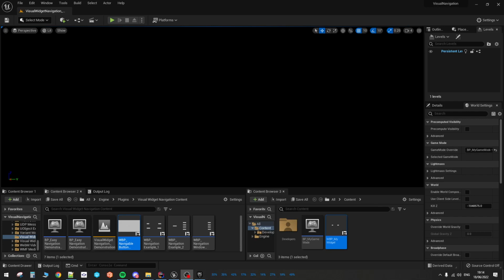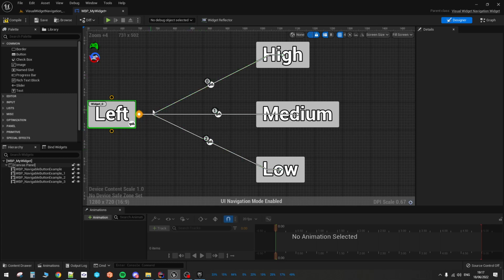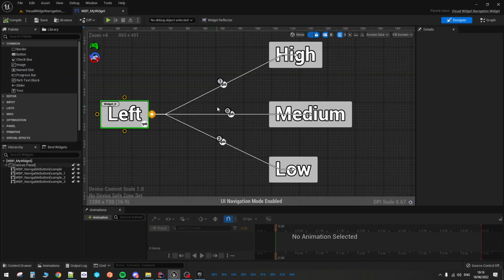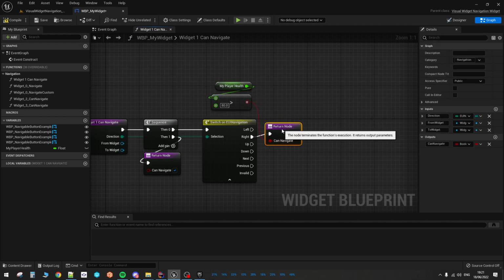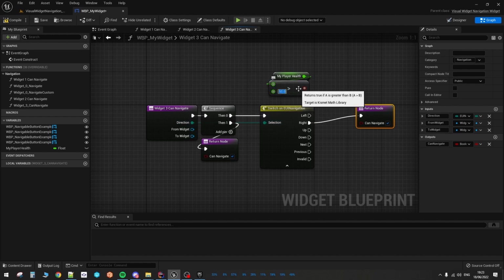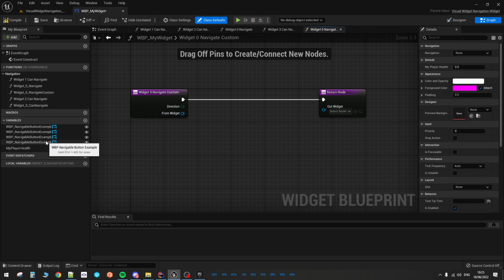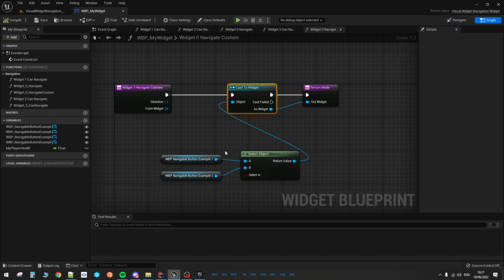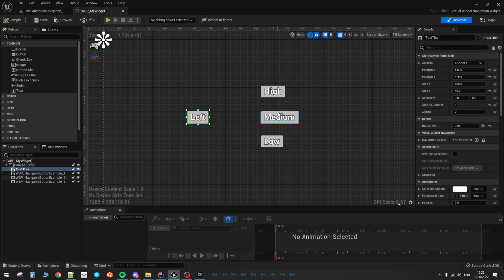Visual Widget Navigation - Advanced setup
This video shows more advanced features of our new UE marketplace Plugin.